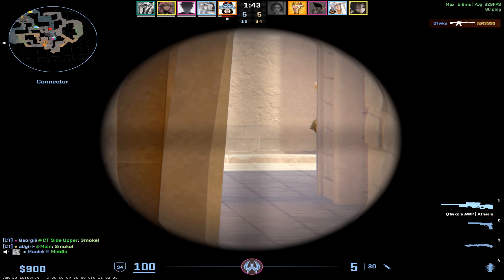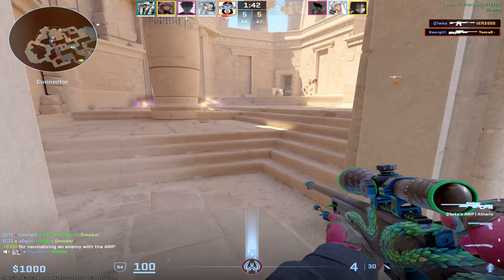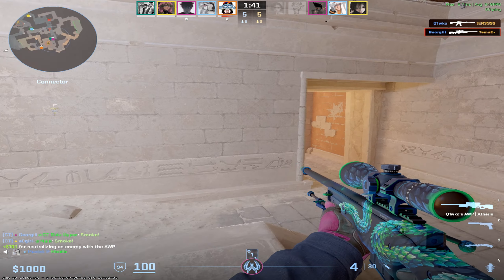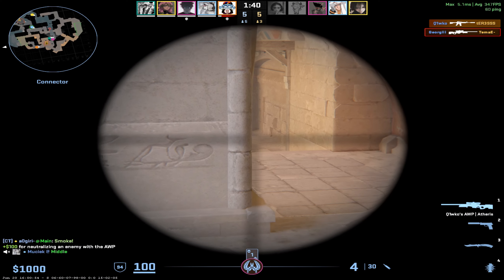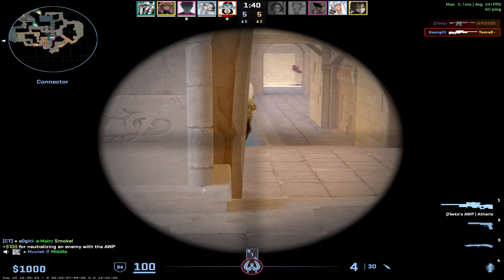Black Magic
🎵 Black Magic (feat. Skylar Grey) Eminem